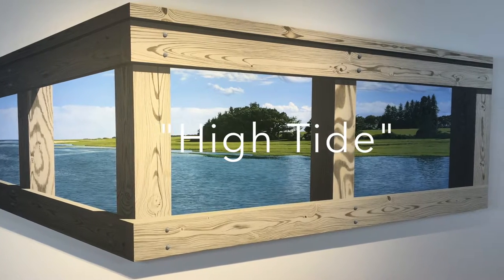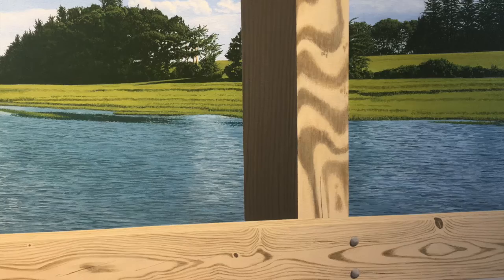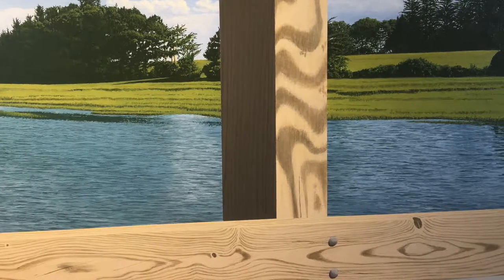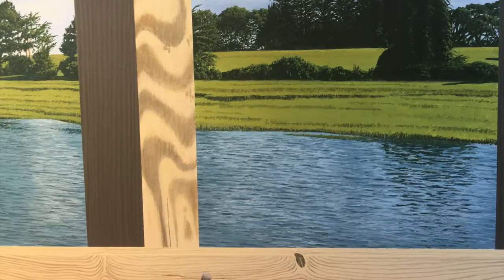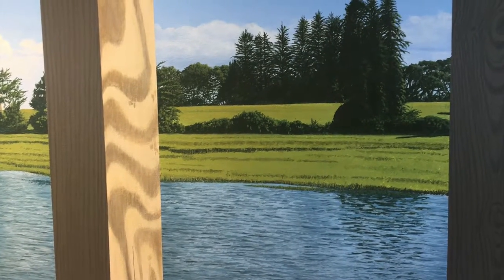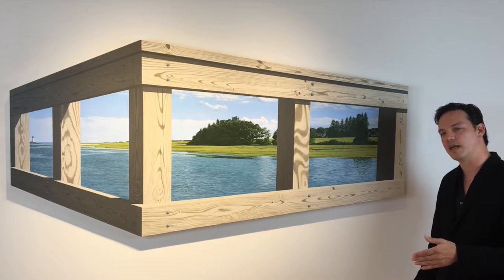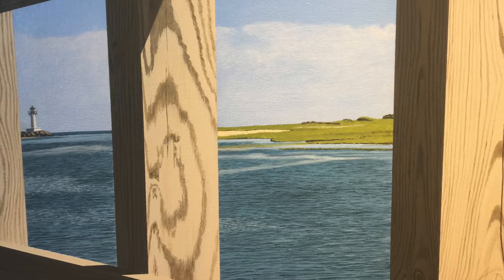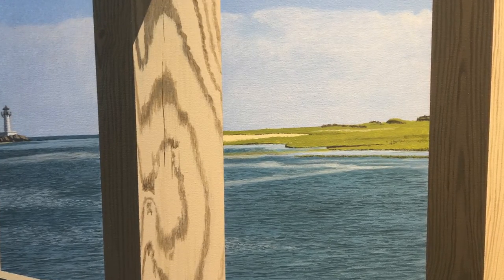Warner Friedman - High Tide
Warner Friedman is an American artist whose acrylic paintings on slanted canvases present a fascinating three-dimensional perspective of landscapes viewed through architectural details.